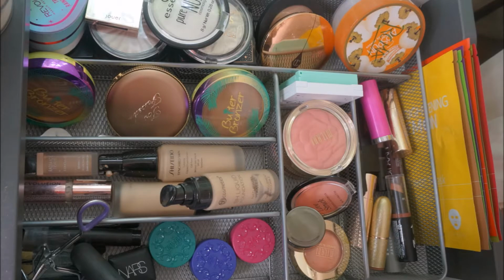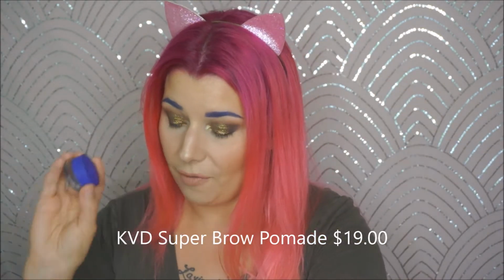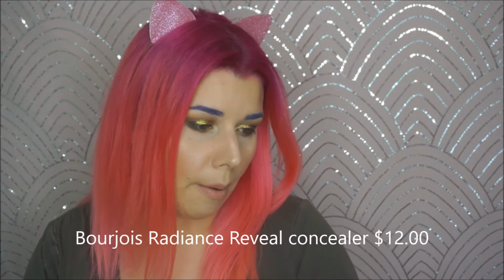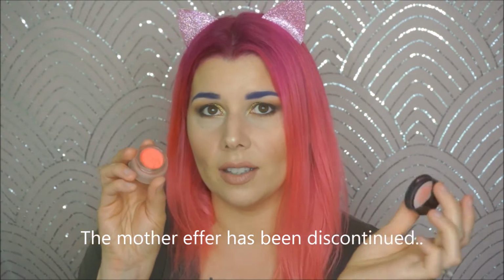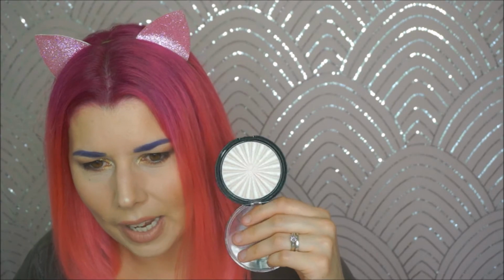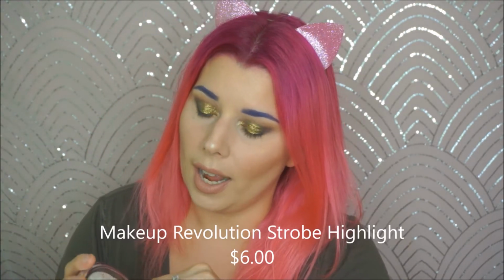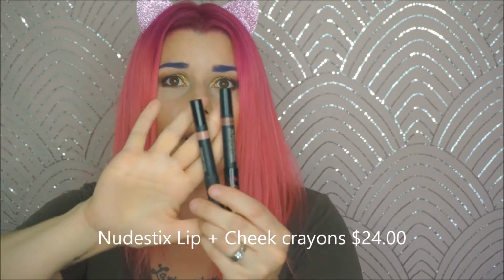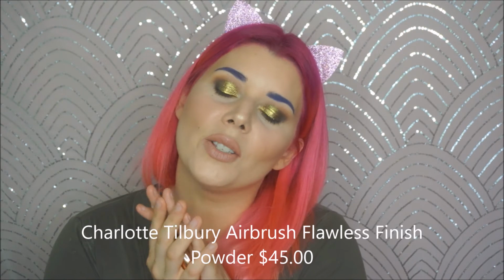Whats In My Everyday Makeup Drawer June2018